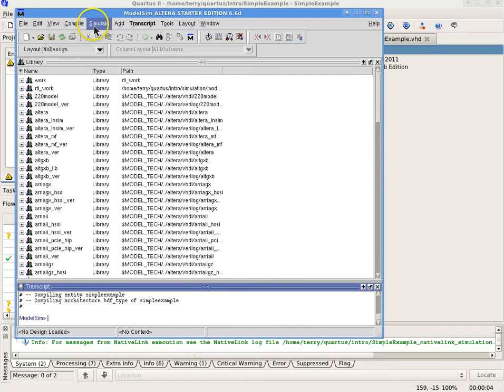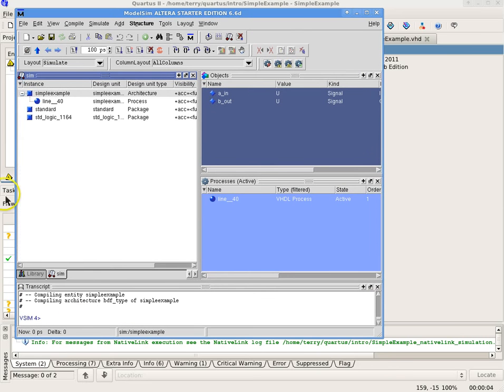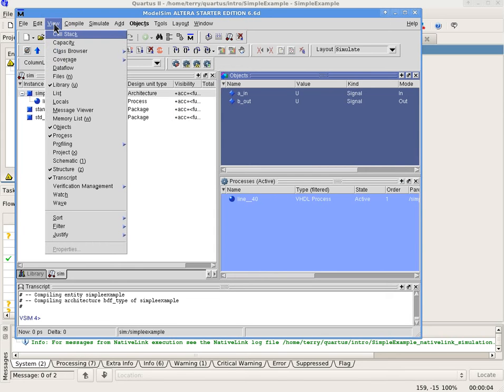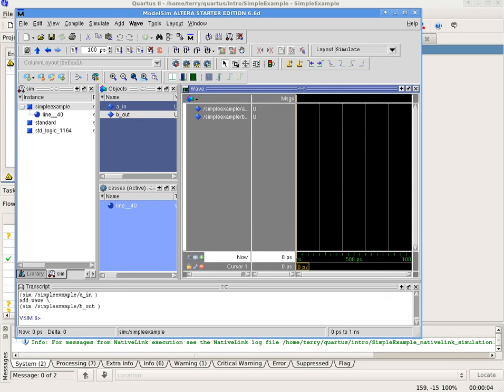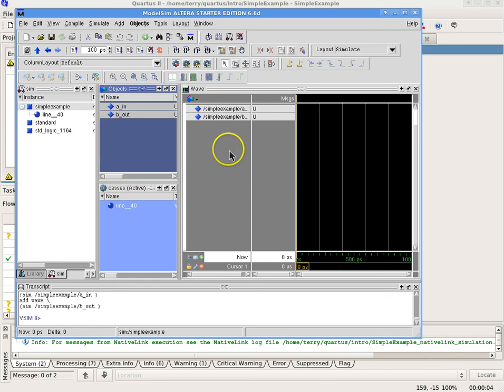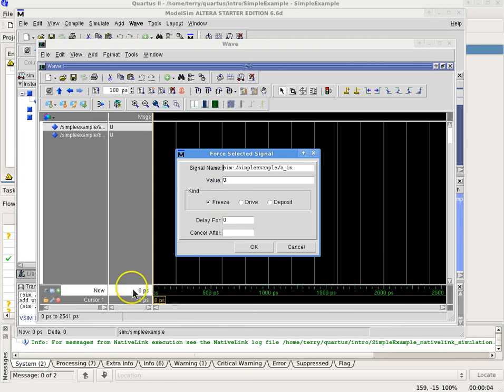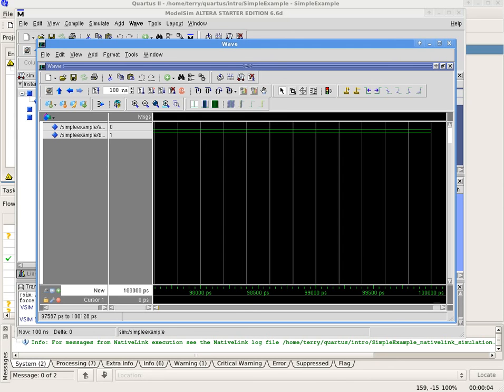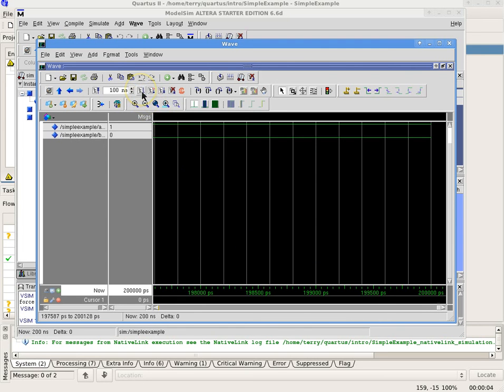How to force a value to input in modelsim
this video shows how to force a value to input in modelsim.
using this force option you can force a value 1's or 0's